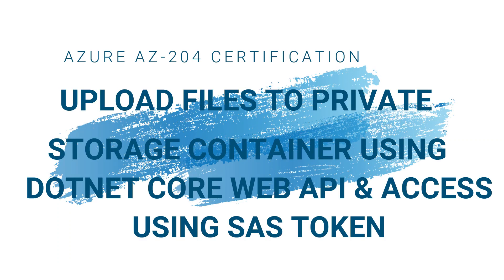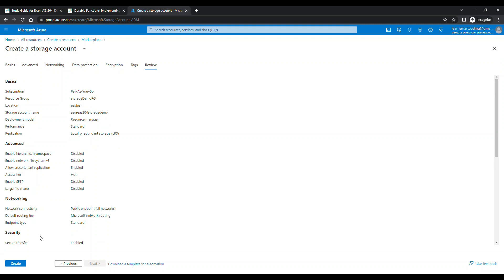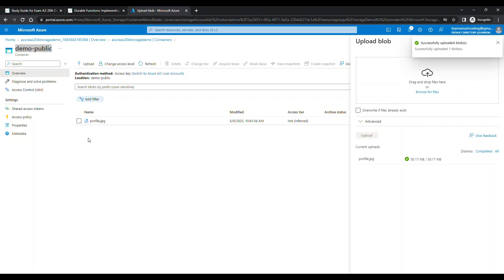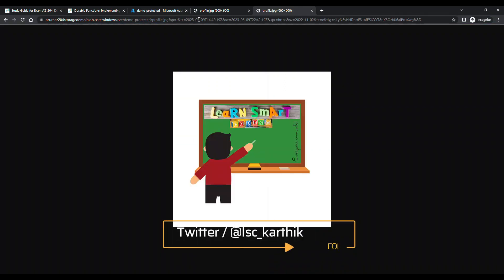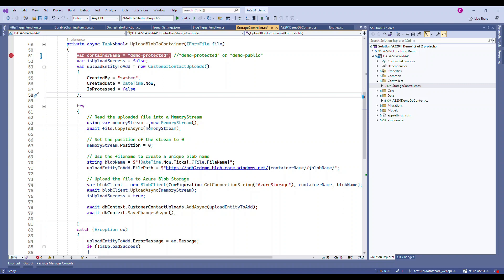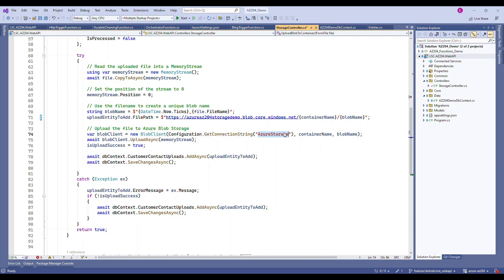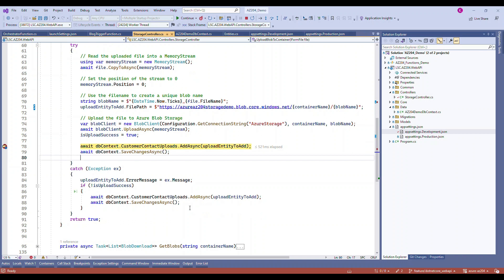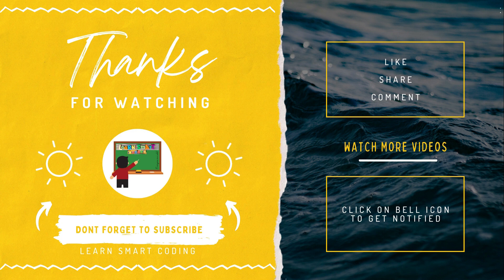How to Create a Private Azure Storage Container & Upload Files with NET Core Web API | AZ-204 | LSC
Hi Everyone,

In this tutorial, you will learn how to create a private container in Azure Blob Storage and upload files to it using a .NET Core Web API. You will also learn how to generate Shared Access Signature (SAS) tokens to access blobs inside the private container. By the end of this video, you will have a good understanding of how to secure your Azure Storage containers and use them to store and retrieve files from your .NET Core Web API applications.

Happy coding!